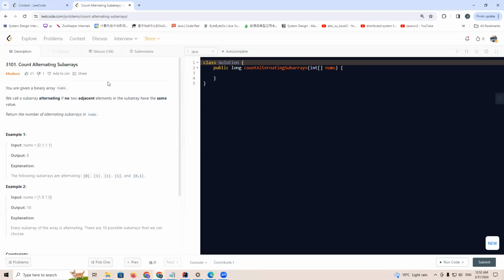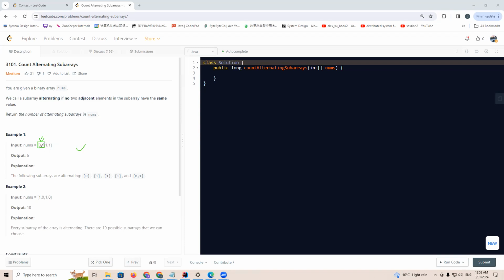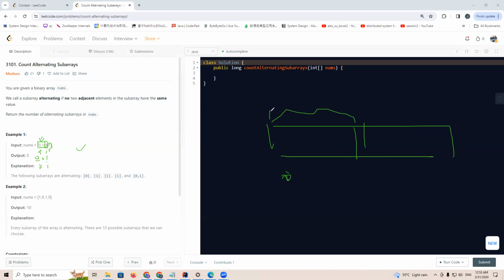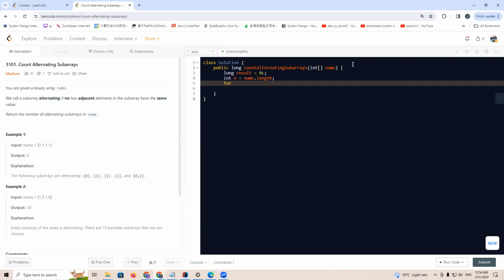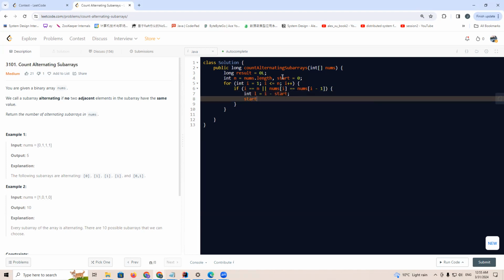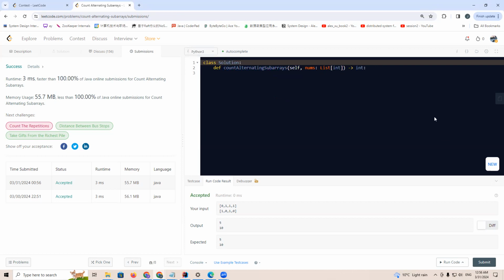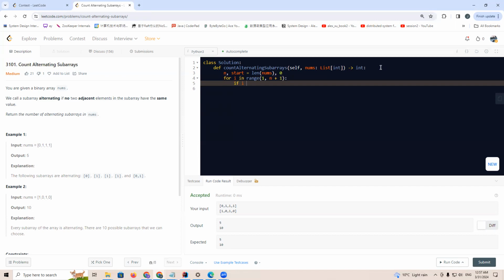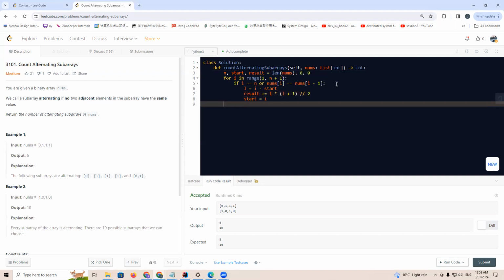3101. Count Alternating Subarrays